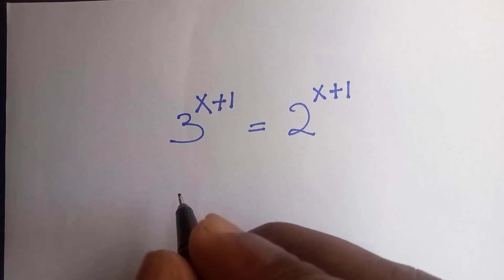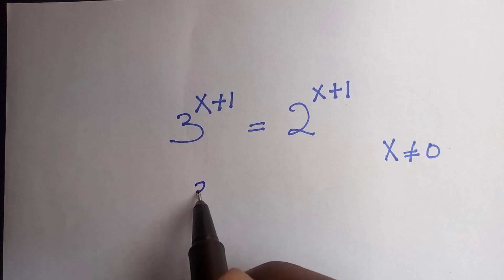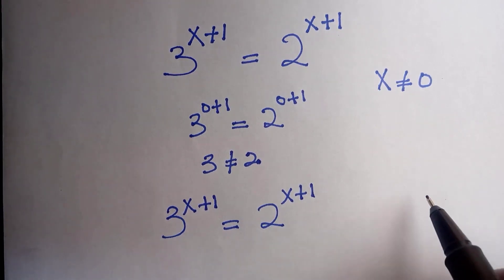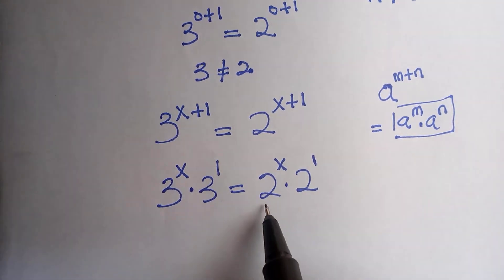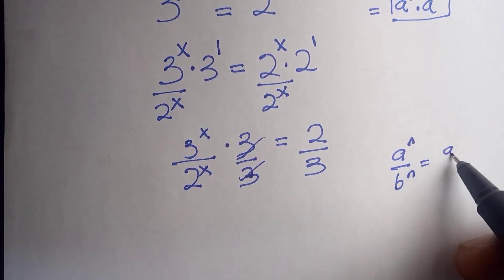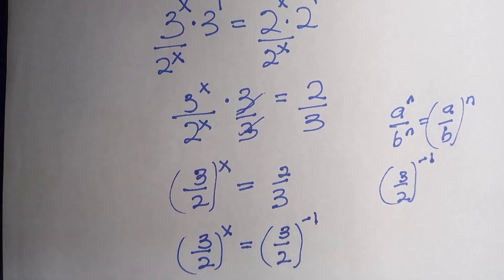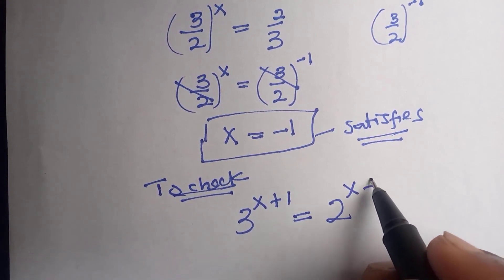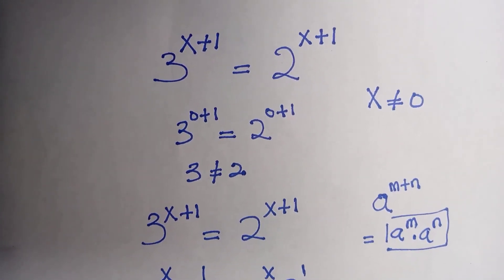Olympiad Exponential Math Problem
I help you solve this very nice Math Olympiad with a very nice skill